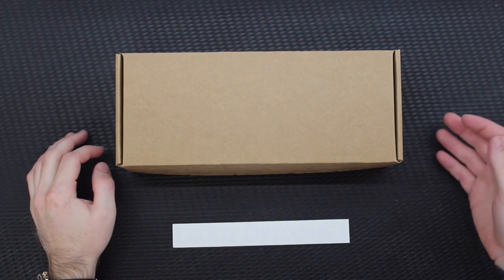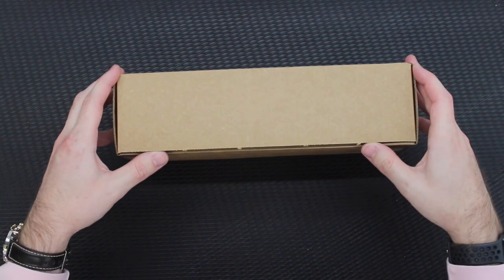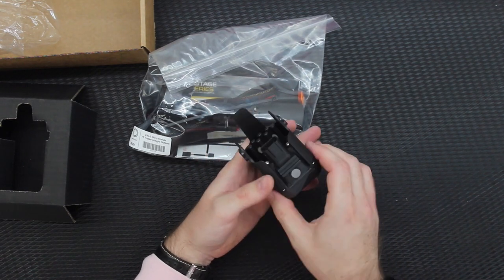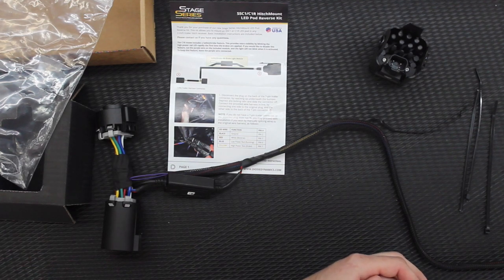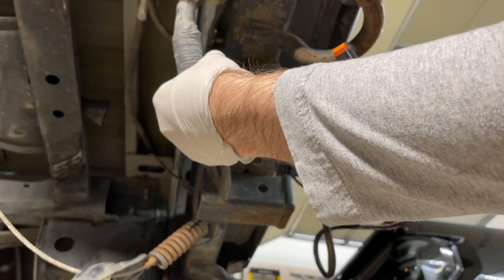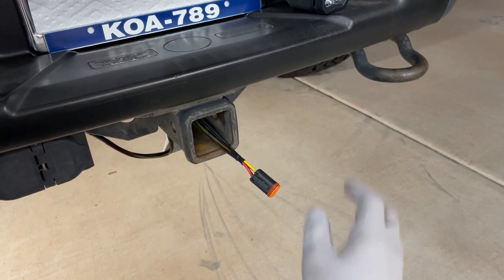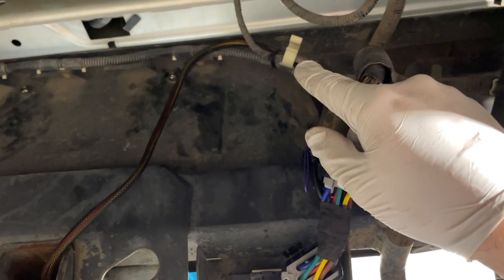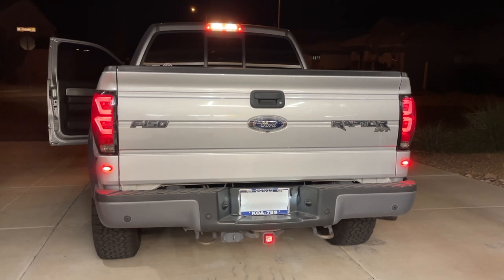Diode Dynamics HitchMount C1R LED Pod Install and Review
Today we review and install a Diode Dynamics Stage Series HitchMount LED Pod, the C1R version, on my 2014 Ford F-150 Raptor.  This is a super nicely made product that provides some great safety and function benefits for pretty darn cheap.  Much better than the cheap, no-name versions of these with the brake functionality that you can find all over the internet.  I will keep everyone updated on longevity and any issues, but so far so good, and I’m super happy!

The one I purchased is the DD7422 Stage Series version.  There is also a DD7420 version with an SSC1 Sport light, which I believe only is a reverse light and running light.

None!